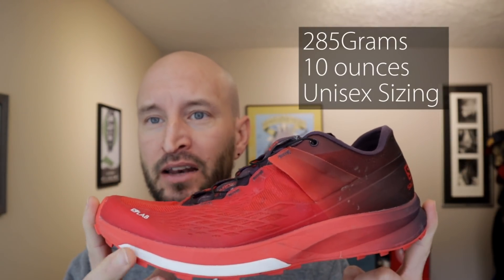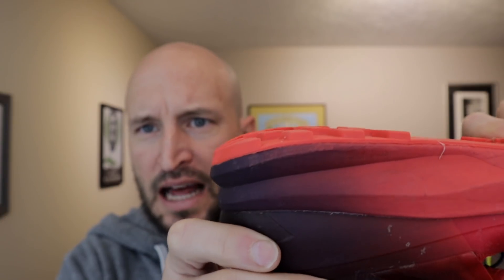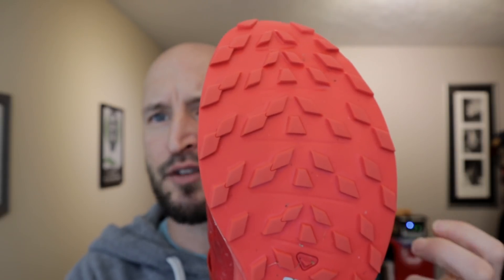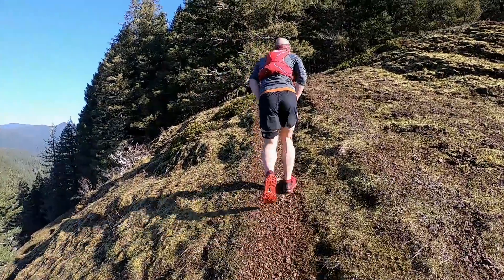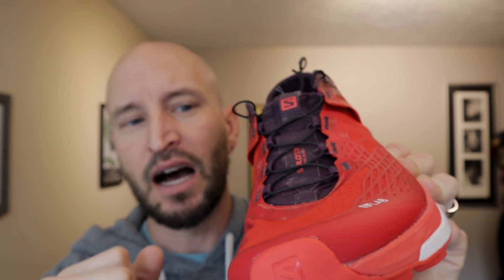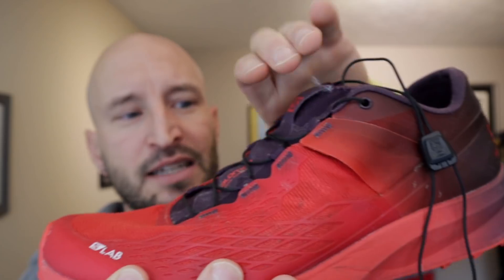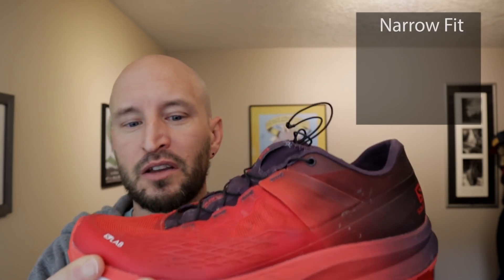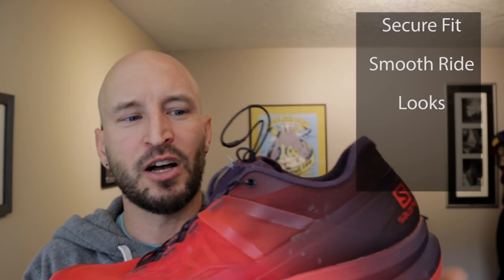Salomon S/LAB Ultra 2 Review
An in-depth review of the Salomon S/LAB Ultra 2 by iRunFar's Travis Liles.